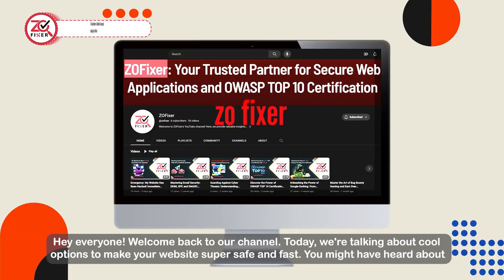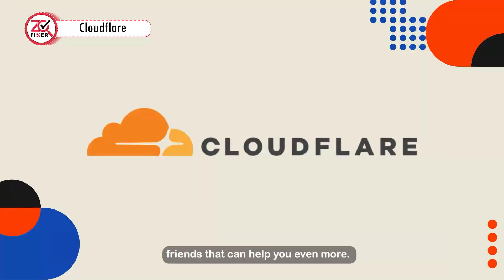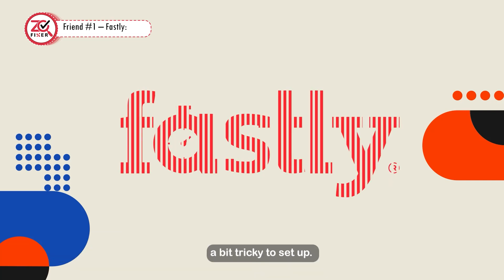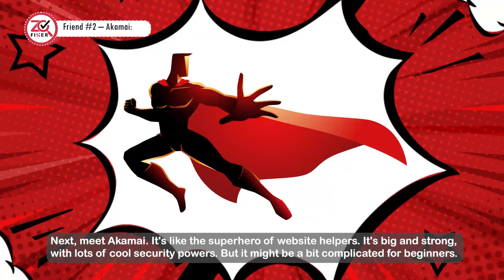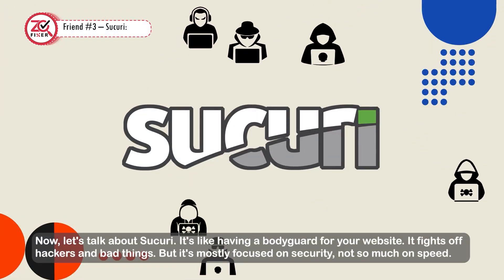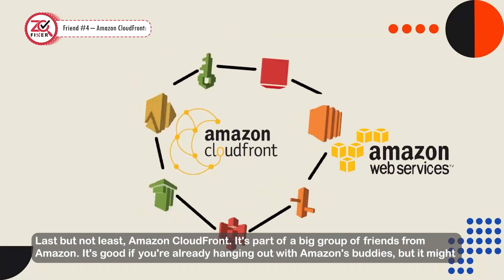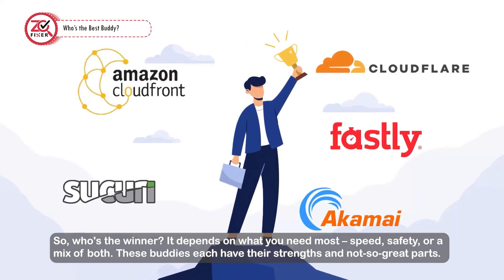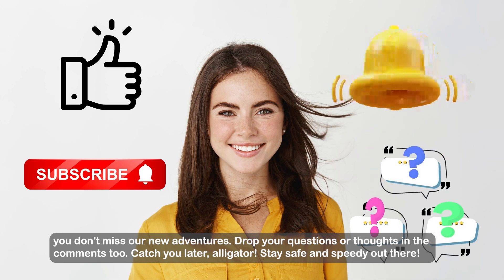Discover the Best Alternatives to Cloudflare for Enhancing Website Security and Speed!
🚀 Ready to take your website's performance and security up a notch? Explore the ultimate Cloudflare alternatives with us! 🛡️ From boosting loading speeds to fortifying your online fortress, these tools have got it all. Meet Fastly's lightning-fast delivery, Akamai's superhero security, Sucuri's vigilant protection, and Amazon CloudFront's global reach. Whether you crave speed, robust security, or both, these alternatives are here to shine. Elevate your website game now! 💪💻

Scenario:
Host: Imagine crafting a phenomenal website, only to worry about its vulnerability and sluggishness. While Cloudflare lends a hand, we're here to spotlight alternative allies that can take your website to the next level.

Segment 1: What We're Looking For:
Host: Before we dive in, let's talk about our criteria for evaluating these tools. We're focusing on robust security, lightning-fast speed, and user-friendly setups.

Segment 2: Friend #1 – Fastly:
Host: First in line is Fastly – the speed enthusiast of the bunch. Think of it as an express delivery service for your website content. It not only turbocharges load times but also stands guard against potential threats. Just a heads-up, though – setting it up might require a tad more effort.

Advantages:

Unleashes unparalleled website speed.
Fortifies your website's security.
Disadvantages:

Initial setup might be a bit challenging.
Segment 3: Friend #2 – Akamai:
Host: Next up, meet Akamai – the superhero guardian of websites. Armed with an arsenal of security powers, it's a force to be reckoned with. However, it's worth noting that beginners might find its complexity a bit overwhelming.

Advantages:

Offers robust, ironclad security.
Elevates your website's performance.
Disadvantages:

Could be a bit intricate for newcomers.
Segment 4: Friend #3 – Sucuri:
Host: Now, let's dive into Sucuri – the website's personal bodyguard. It repels hackers and malicious entities, ensuring your online space remains secure. While speed might not be its primary focus, it's a steadfast sentry.

Advantages:

Provides comprehensive website protection.
Keeps cyber threats at bay.
Disadvantages:

Might not be the fastest option around.
Segment 5: Friend #4 – Amazon CloudFront:
Host: Last but not least, we have Amazon CloudFront, a member of the Amazon family. If you're already cozy with Amazon's clan, CloudFront aids your website in reaching distant corners of the globe. Just brace yourself for a potentially intricate setup.

Advantages:

Perfect fit for the Amazon ecosystem.
Extends your website's global reach.
Disadvantages:

Could entail a learning curve when getting started.
Segment 6: Who's the Best Buddy?
Host: The ultimate question – who takes home the crown? The answer hinges on your priorities – be it speed, security, or a harmonious blend of both. Each friend boasts strengths and quirks, making the choice a personal one.

Closing:
Host: That wraps up our exploration of alternatives to Cloudflare. Share your questions and thoughts in the comments below. Until next time, stay safe and zoom through the digital world like a pro!